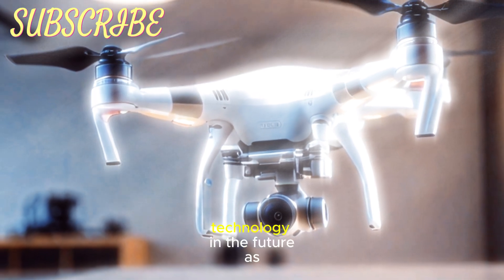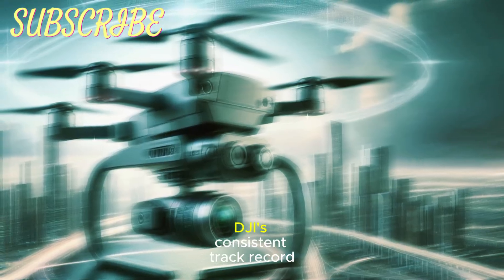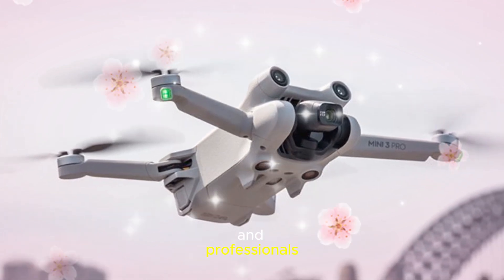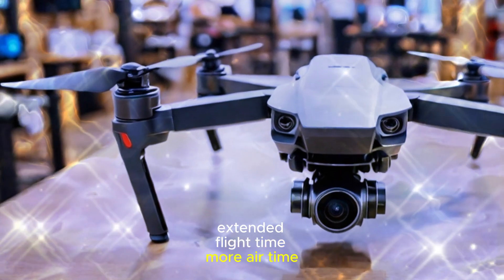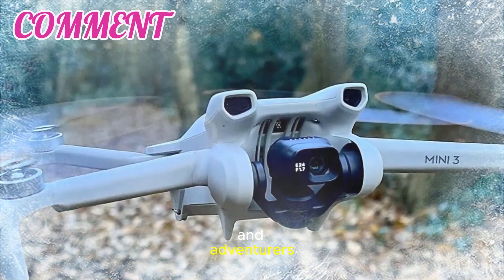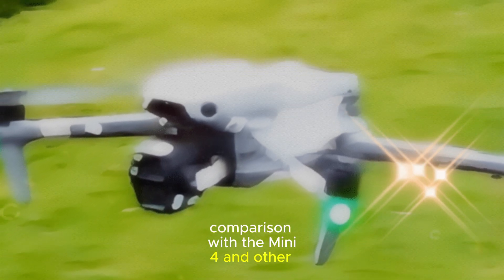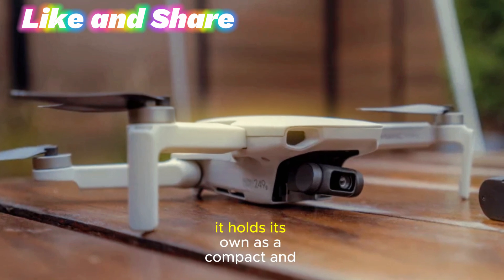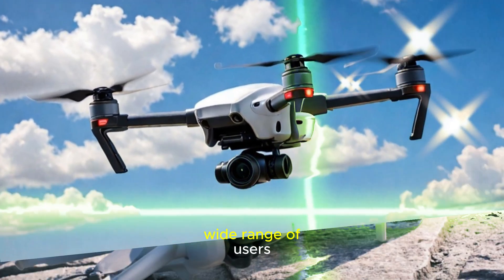DJI Mini 5 Pro Latest Leaks: New Features, Price & Release Date Unveiled!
As one of the most eagerly awaited releases in the world of drones, the Mini 5 Pro is set to revolutionize the compact drone category. This cutting-edge device promises innovative features, remarkable performance upgrades, and a design that caters to enthusiasts and professionals alike.

In this detailed review, we’ll explore the latest rumors, exciting features, expected release date, price points, and comparisons with its predecessors and competitors. Whether you’re a seasoned drone pilot or just stepping into the world of aerial photography, this comprehensive breakdown will give you everything you need to know about the DJI Mini 5 Pro.